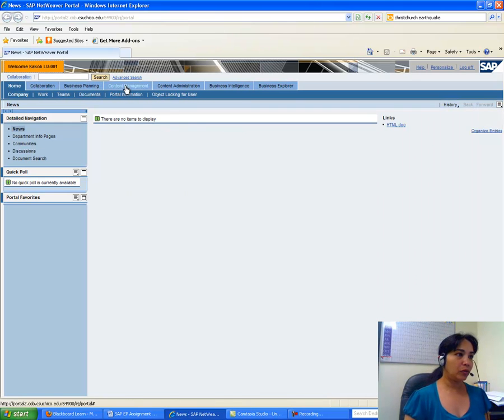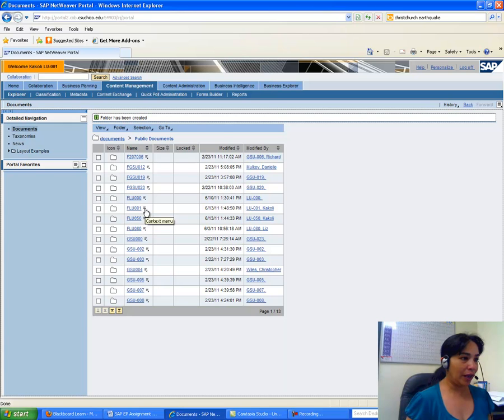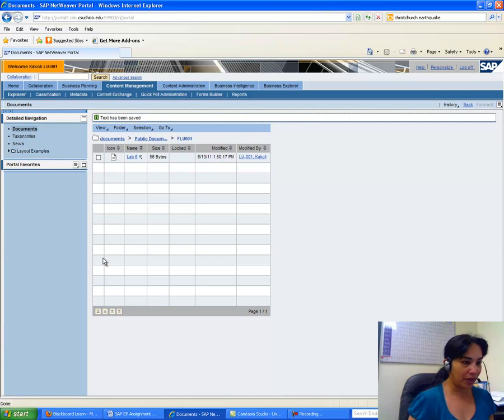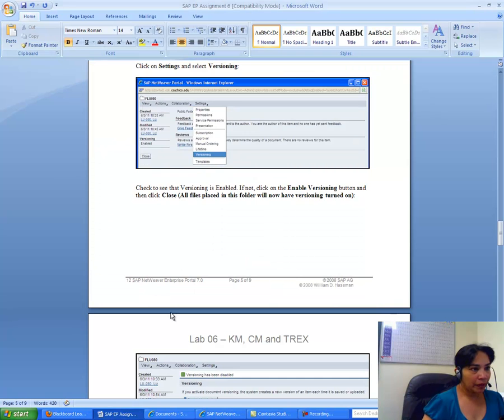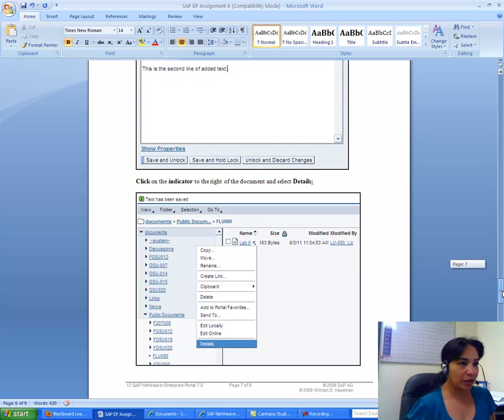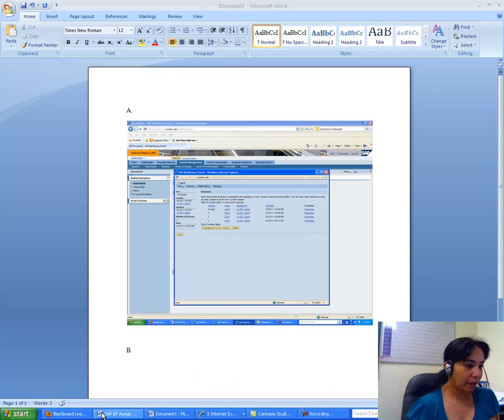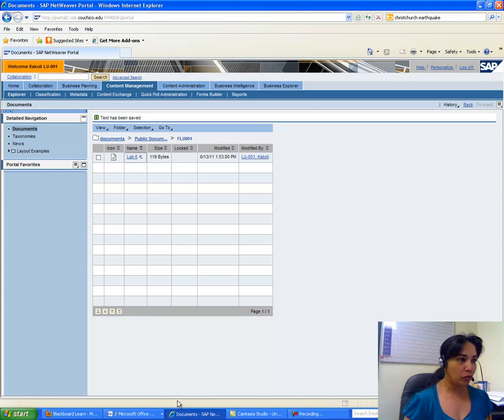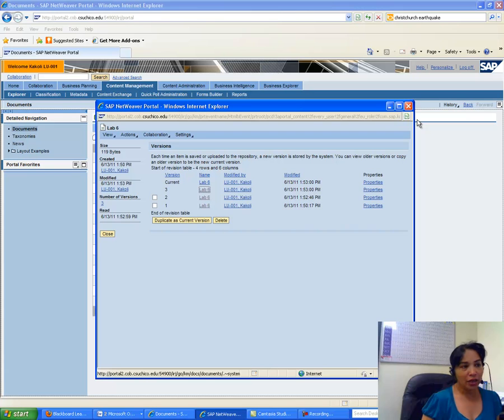SAP Netweaver Enterprise Portal Assignment 6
Knowledge management